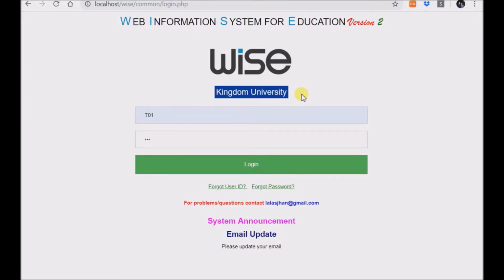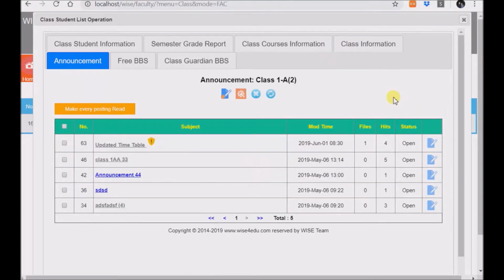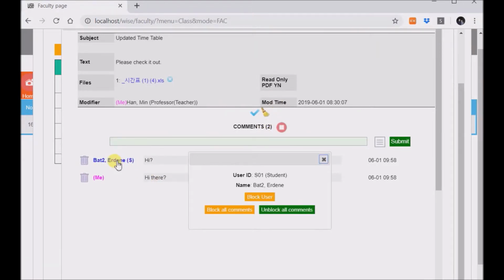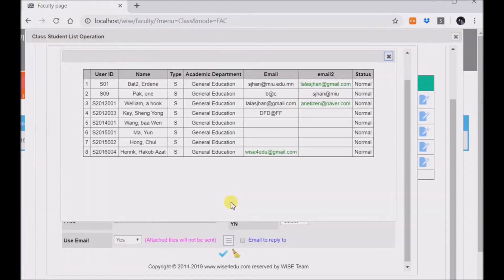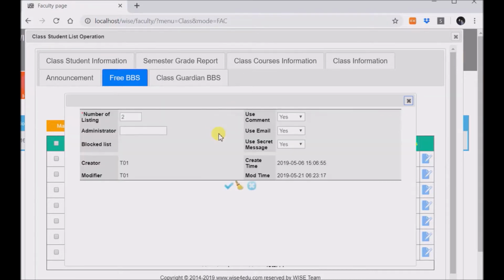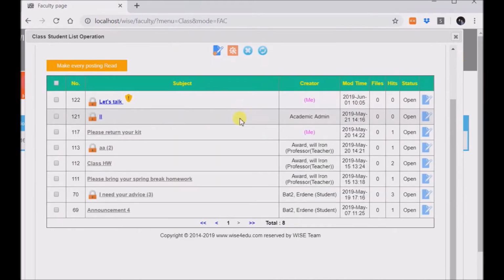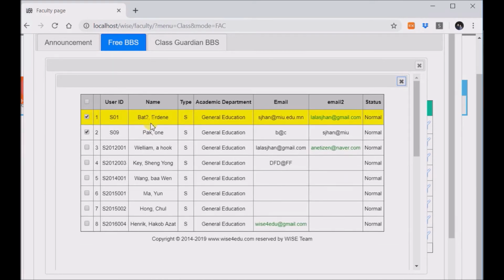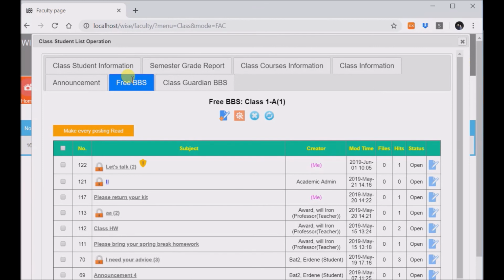[WISE V2 Update] Class Announcement & Free BBS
Homeroom Teachers can make announcements to students and also they can communicate with students or guardians using class free Bulletin Board System (BBS).